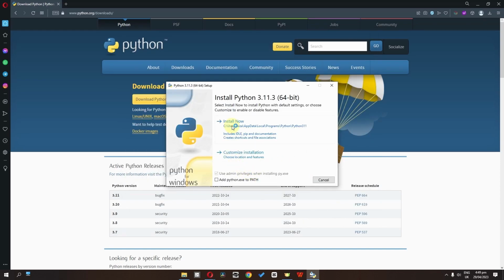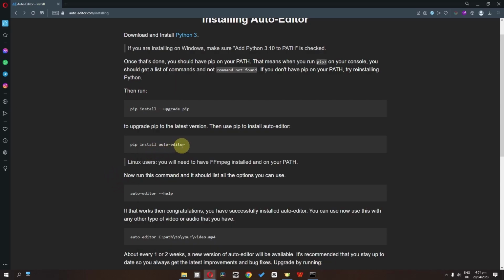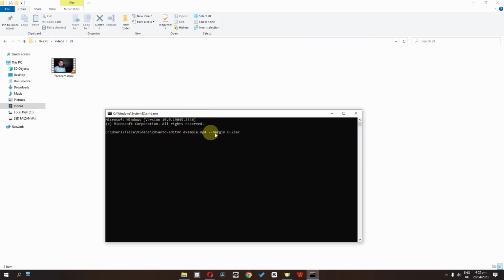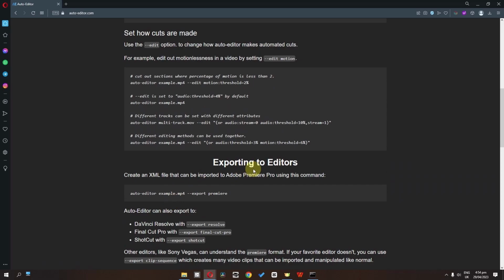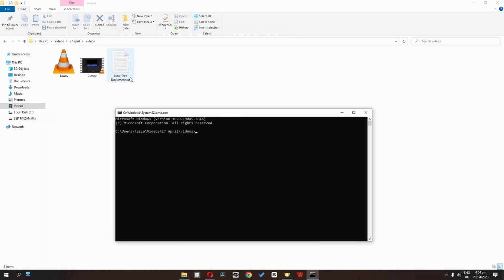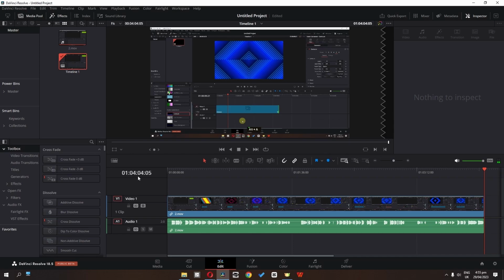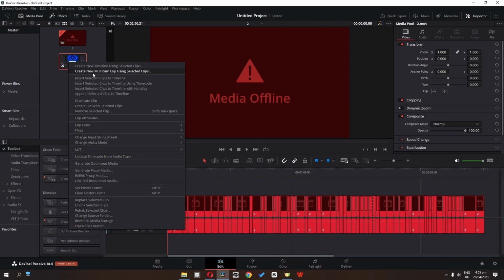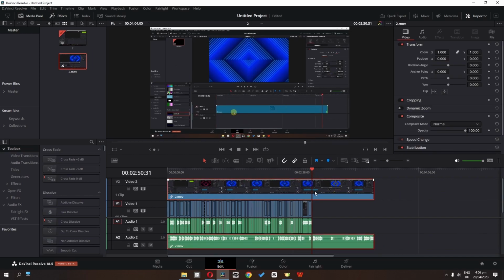Auto Remove Silence from Video Auto Editor + DaVinci Resolve 18 Tutorial | Video Editing Using AI